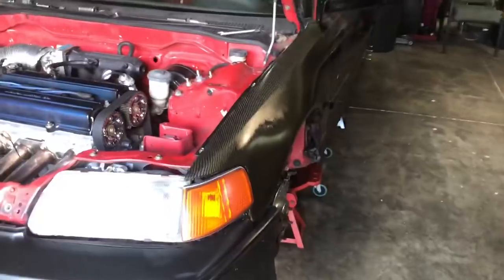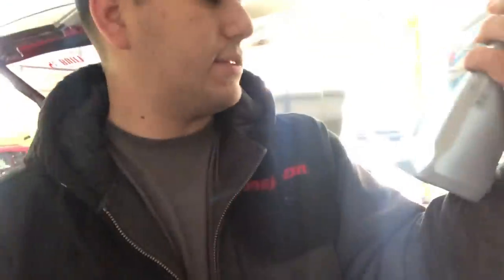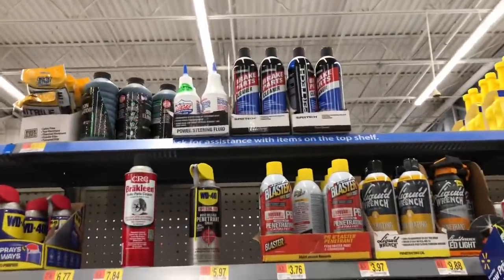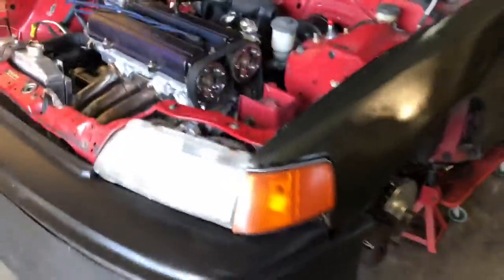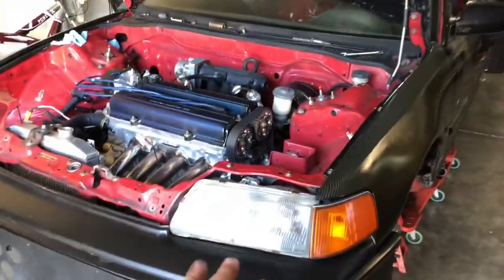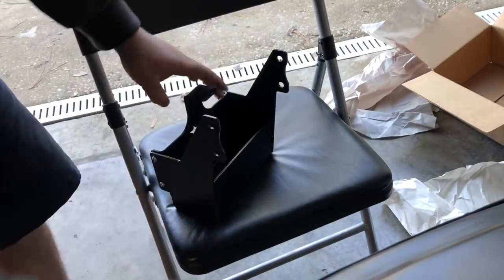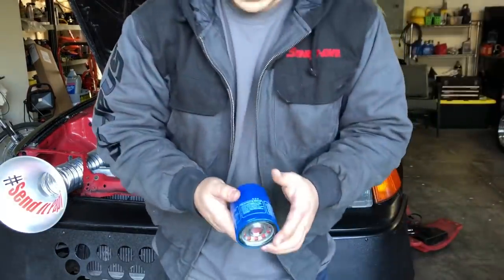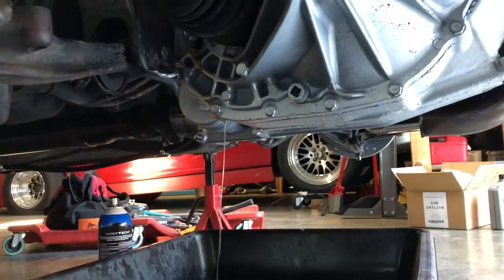Engine Break In Oil Tech Talk : My AWD CRX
Merch on TheSptuning.com !

Slowintegra